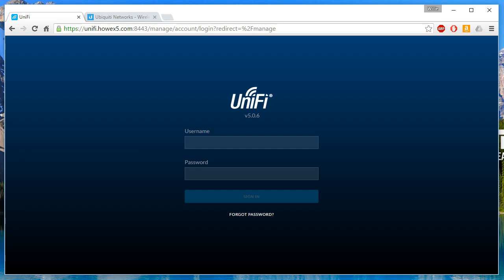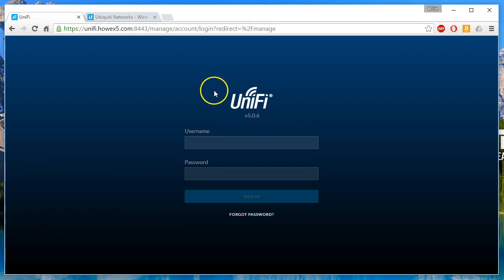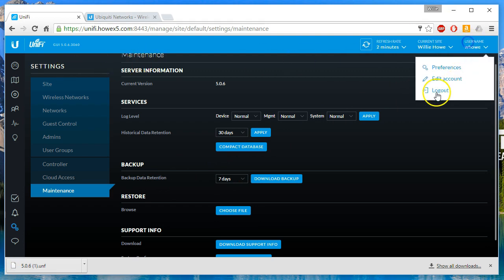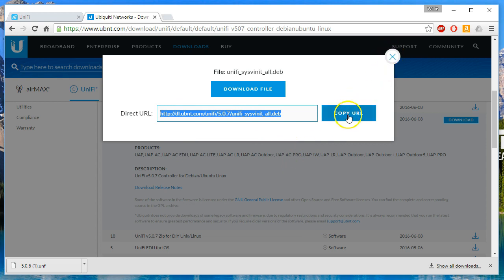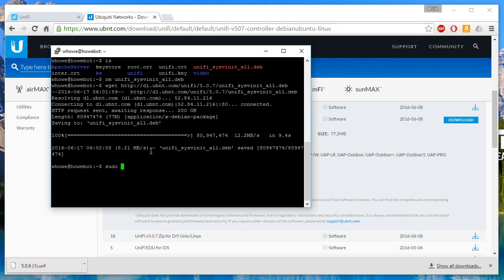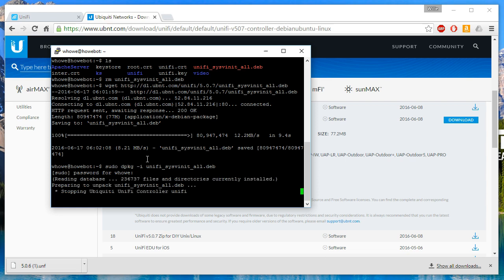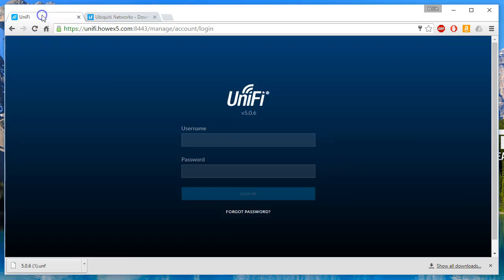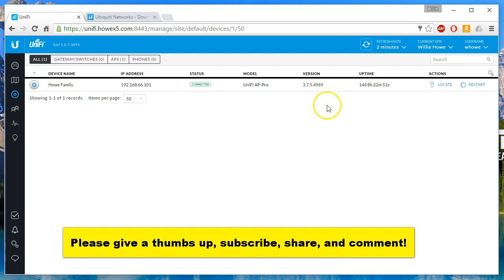Ubiquiti Networks - UniFi 5.0.6 to UniFi 5.0.7 Upgrade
This quick video will show you the manual process of upgrading UniFi 5.0.6 to 5.0.7.  We did an upgrade from the 4.x version to 5.0.6.  Here is the first upgrade in the 5.0.x series.

Controller Bugfixes/Changes from 5.0.6:
Renamed UGW badge to USG
Fixed AP properties number of users. Client filter added hostname.
Renaming Live Chat to Live Support
Fixed sorting gateway device
Fixed refreshing Sites Overview list
Hotspot Portal
Fix bug with payment packages